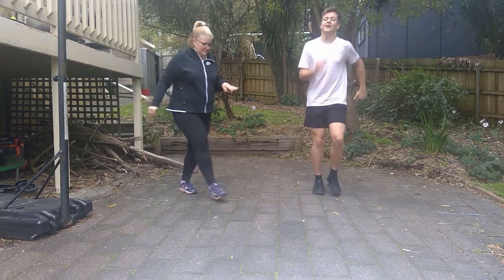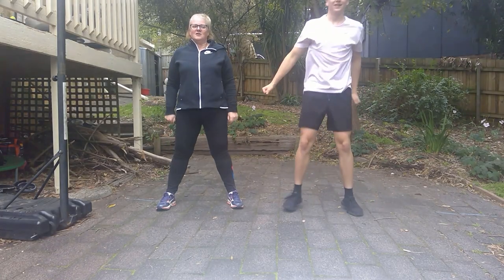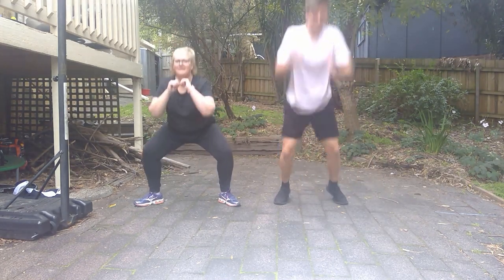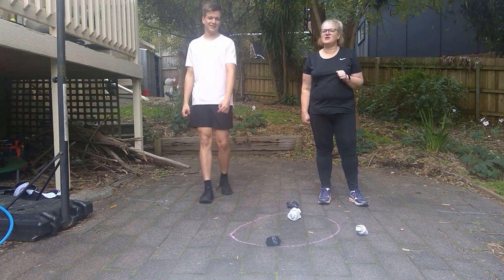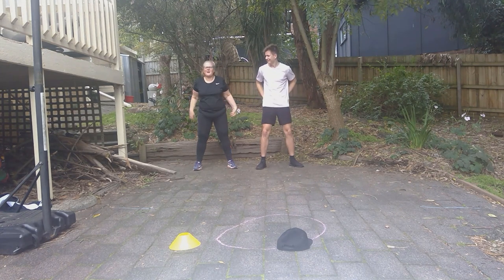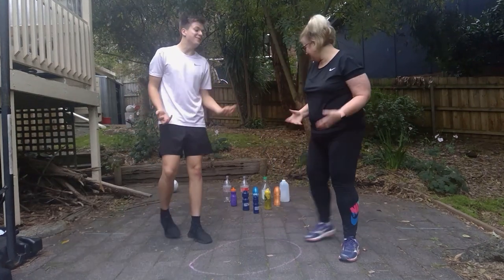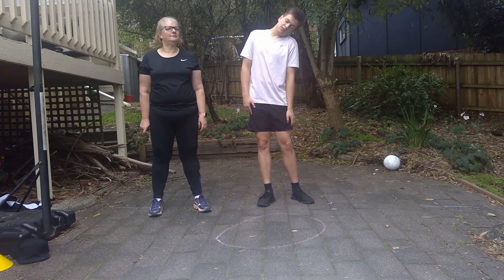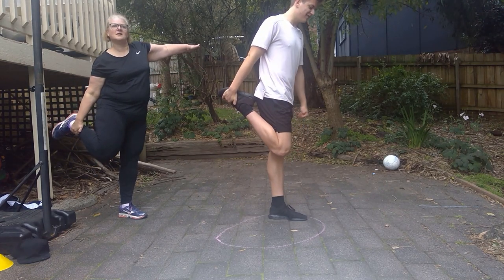Online Sport for Fun #1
Have a go at a Sport for Fun at home with your family or a support worker. This is designed for you to do the Warm up with Fiona and Tom, then look at the activity, pause the video and then play the game. Do this a few times and then join us in the cool down.